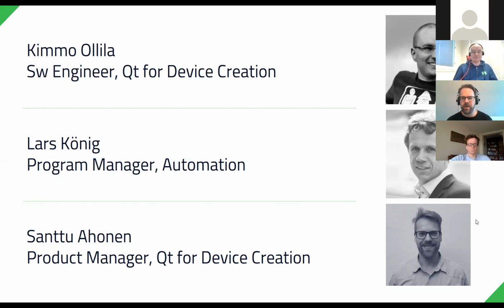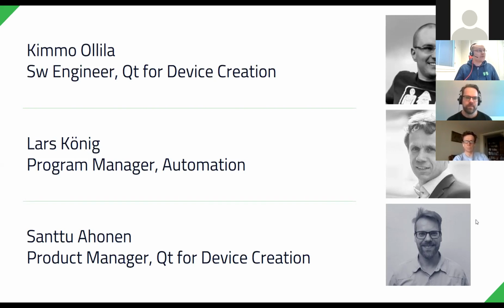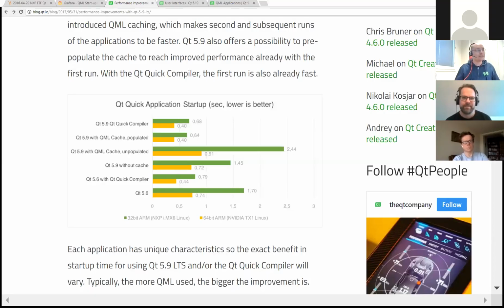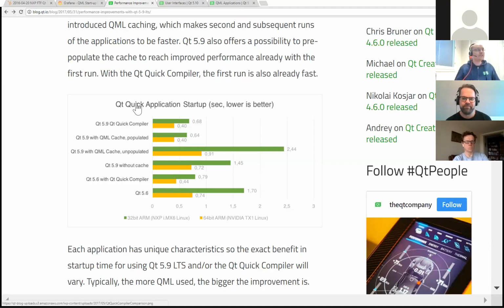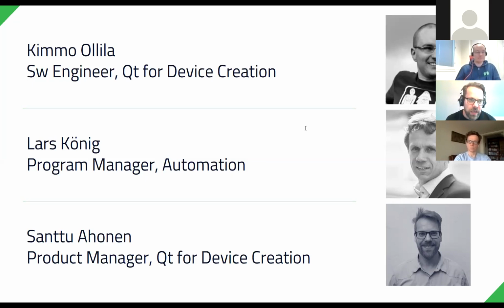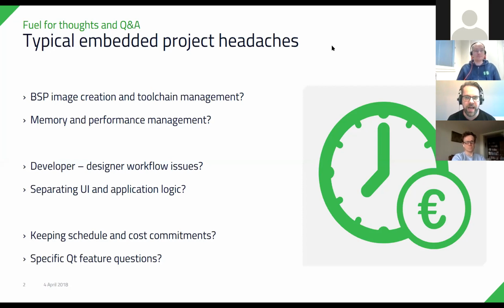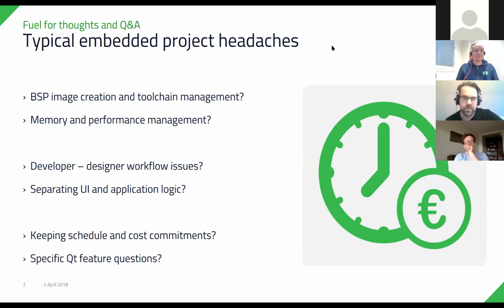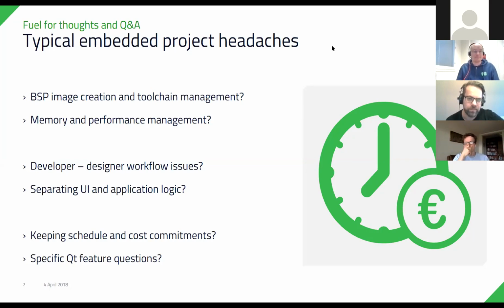Ask us anything about Qt for embedded solutions {On-demand webinar}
In this Ask Me Anything (AMA) session, our experts from product management, engineering, customer services and industry specialists sit down to answer all questions about how to scale down your Qt app to run on any device, however small. So tune in, your devices will thank you for it!